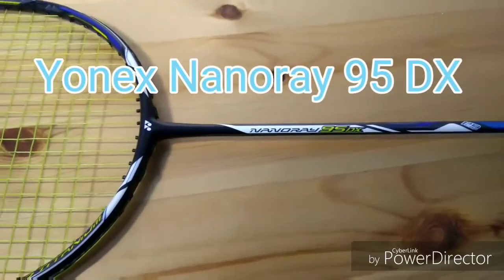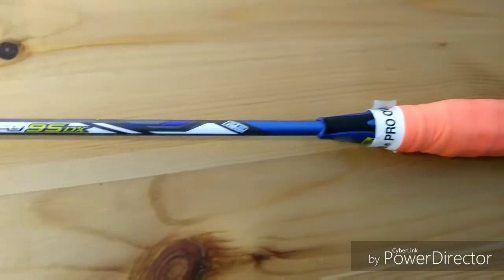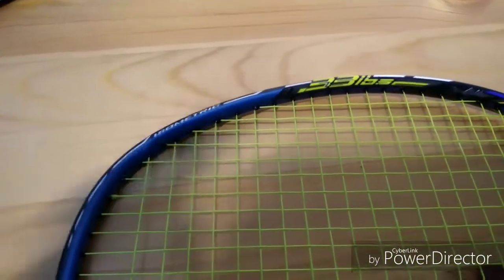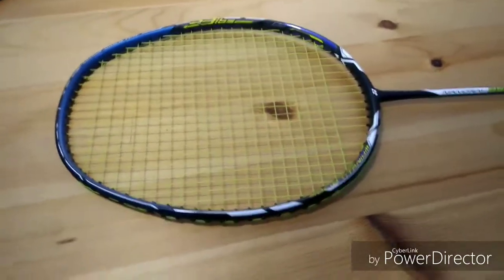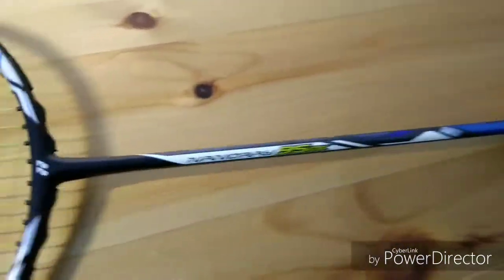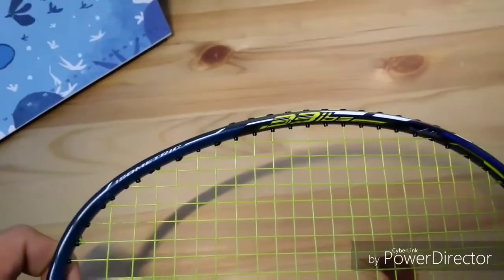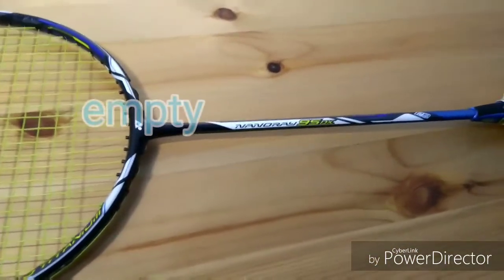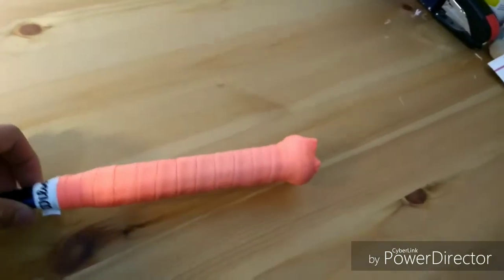Yonex Nanoray 95 DX - Beetle Stitch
A review on the Yonex Nanoray 95 DX by Beetle Stitch.